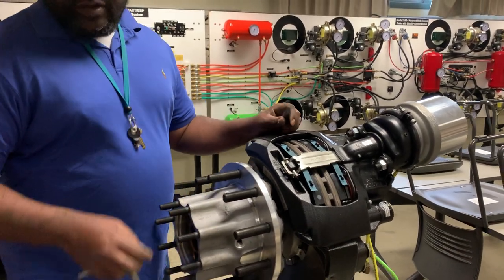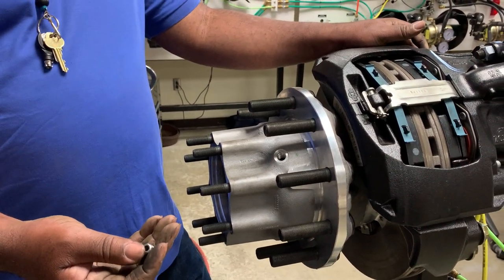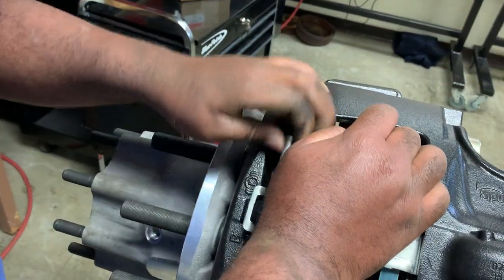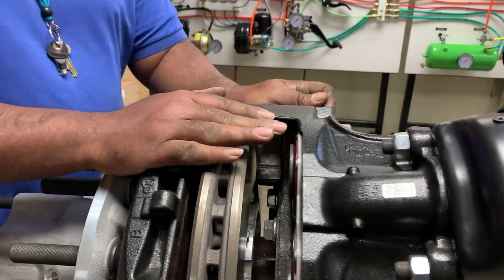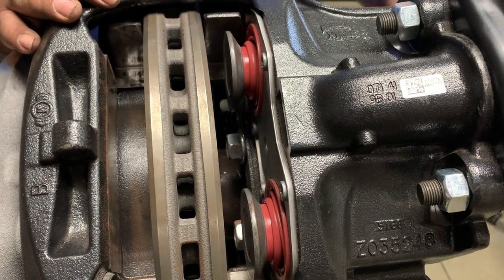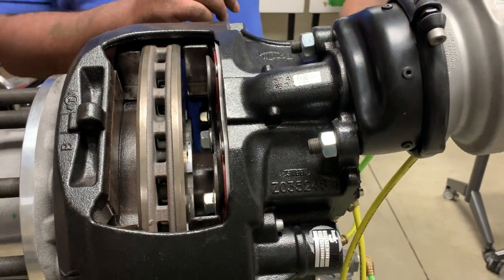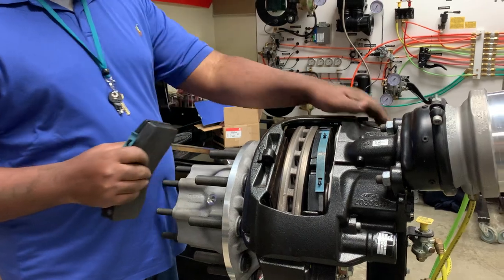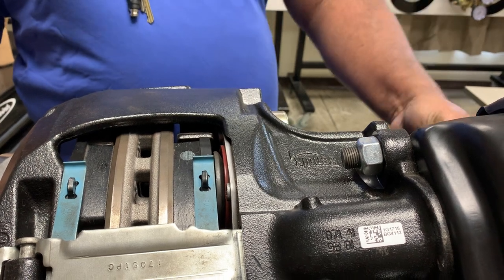Air disk brake pad change and adjustment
Replacement and adjustment of air disc brake for a heavy duty truck or trailer application. This was done on a mock up please remember in your shops that all hardware should be changed.